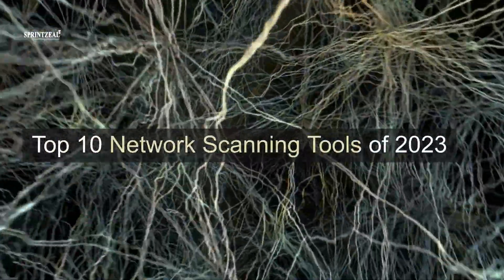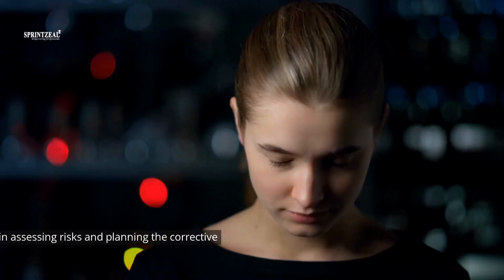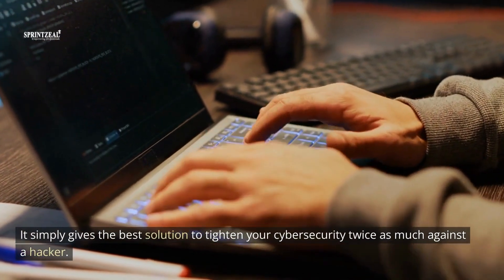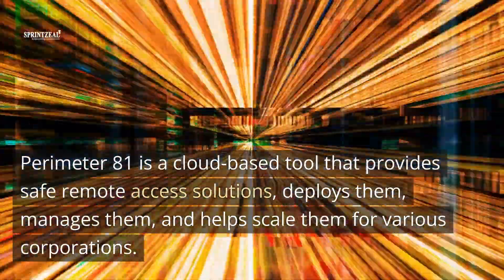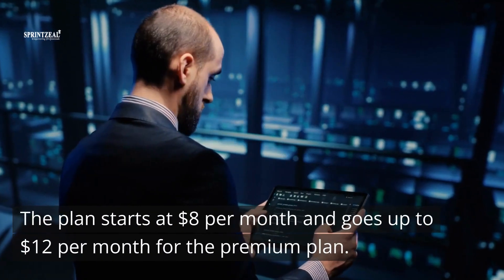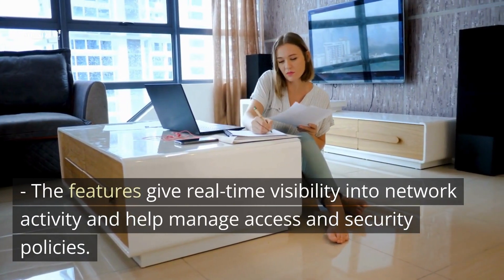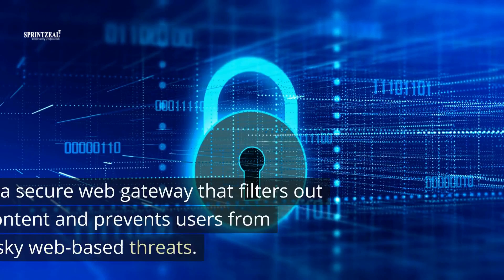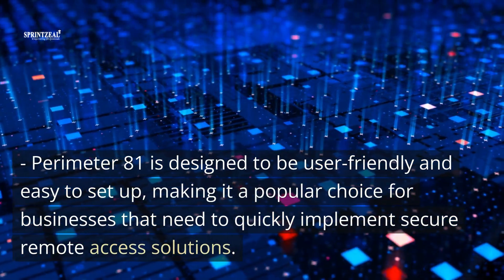Top 10 Network Scanning Tools of 2023 | Best Network Scanning Tool | Top 10 Scanner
Here is Sprintzeal's video on Top 10 Network Scanning Tools of 2023

Network scanning tools are software that recognizes various network vulnerabilities and protects against uncommon patterns that could hamper the network system. The various tools of networking scanning help in assessing risks and planning the corrective approach to mark the errors and concerns. It simply gives the best solution to tighten your cybersecurity twice as much against a hacker.

Thus, picking the right and best network scanner becomes equally important for network health. We have compiled a list of the top network scanning tools, with their special key features and costs. Examples of popular network scanning tools include Nmap, Angry IP Scanner, and Advanced IP Scanner.

what you will learn here:

1. Introduction 0:01
2. Top 10 Best-Rated Network Scanning Tools in 2023
a. Auvik
b. Advanced IP Scanner
c. Angry IP Scanner
d. Intruder
e. ManageEngine OpUtils
f. Nikto
g. Nmap
h. OpenVAS
i. Perimeter 81
j. PRTG Network Monitor